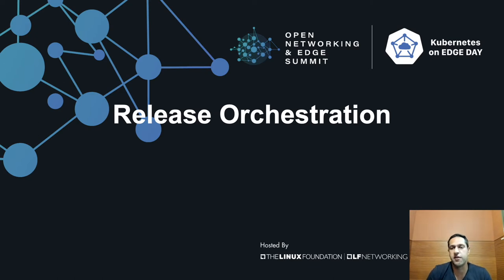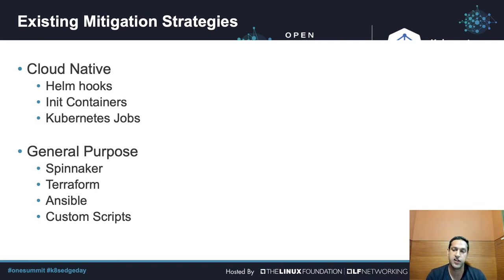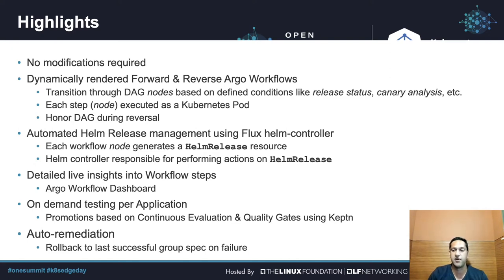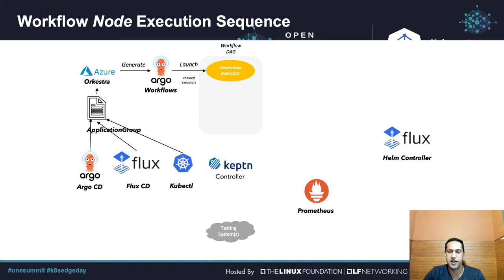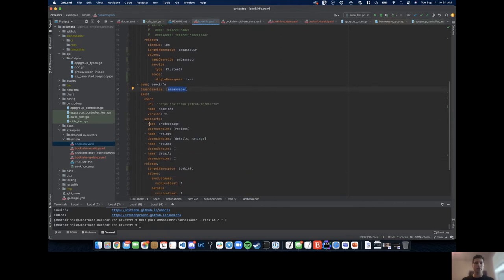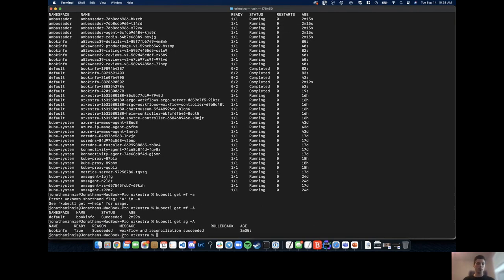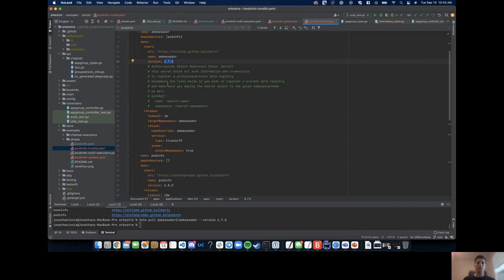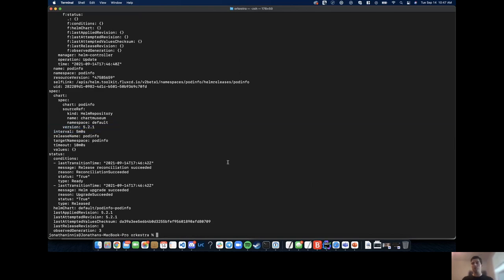Achieving Continuous Delivery of Multiple Helm Charts with Orkestra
Achieving Continuous Delivery of Multiple Helm Charts with Orkestra - Nitish Malhotra & Jonathan Innis, Microsoft